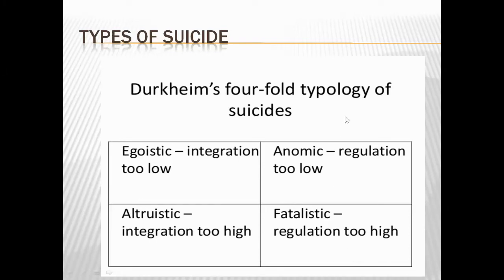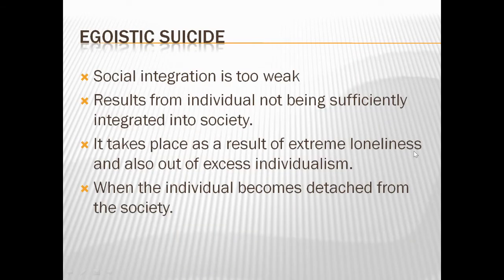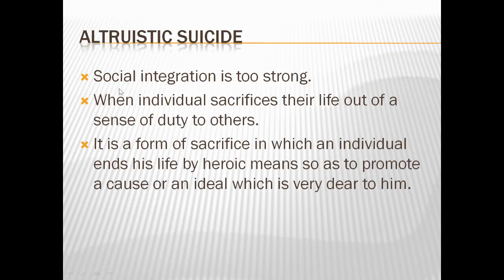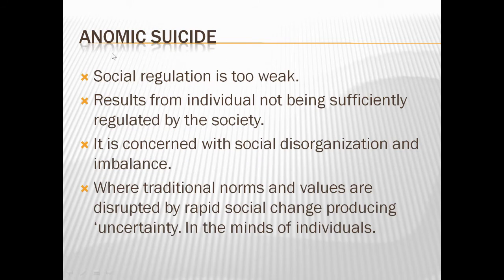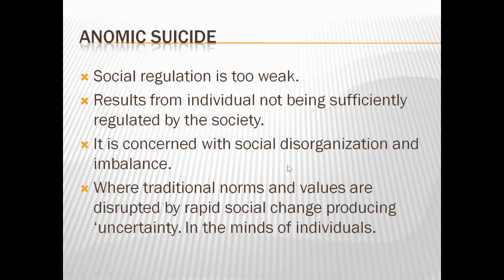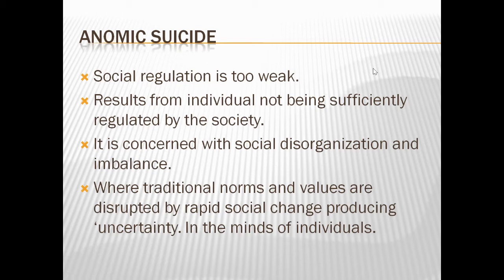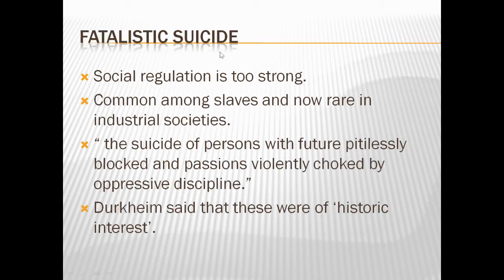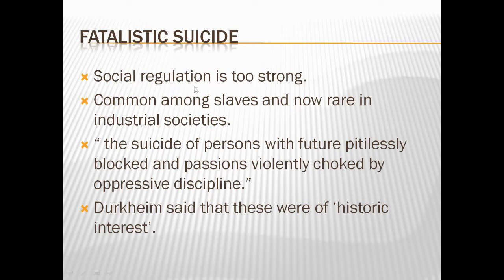Emile Durkheim's Suicide (Part- 4)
The typology of Suicide is given by Emile Durkheim in the sociological study of suicide.
It explains four types of suicide.
They are egoistic, altruistic, anomic and fatalistic.
The two types (egoistic and altruistic) are based on social integration.
The other two types (anomic and fatalistic) are based on social regulation.